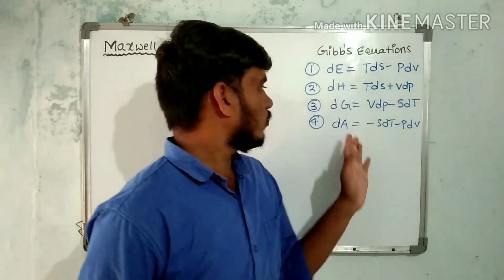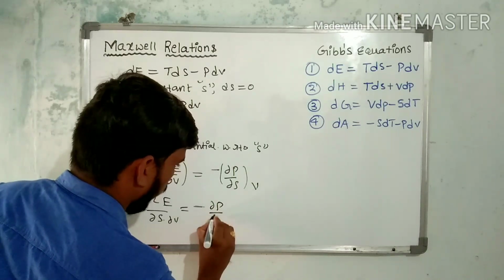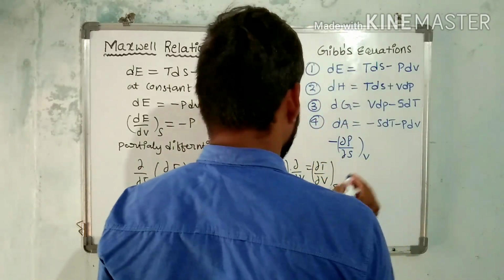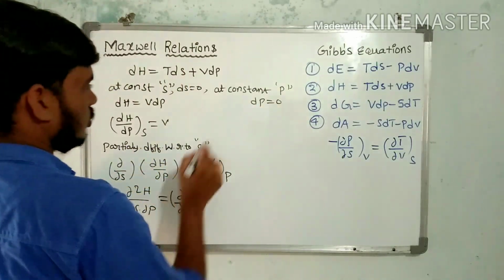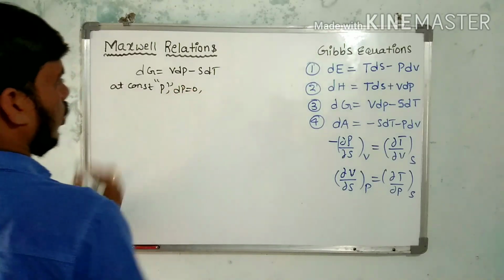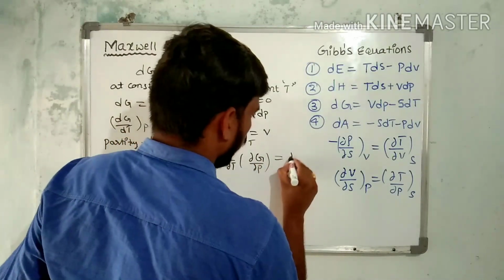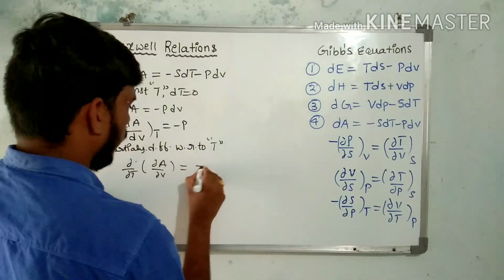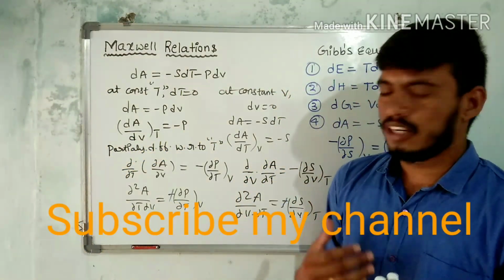Thermodynamics||Maxwell Relations ||Aucet Chemistry Classes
Aucet Chemistry classes#Thermodynamic ||Maxwell Relations